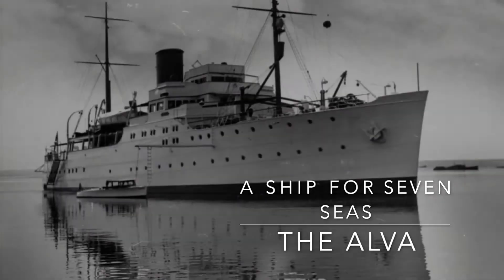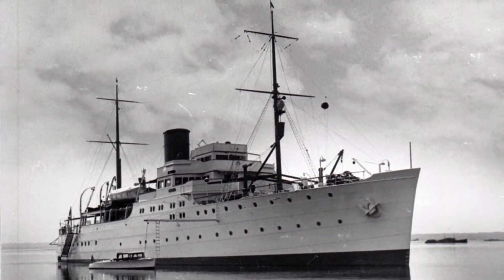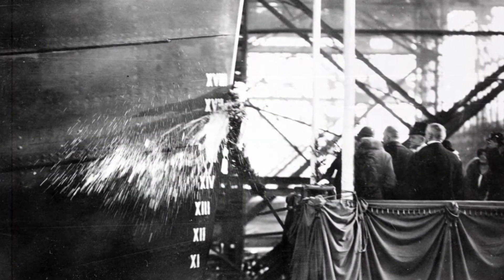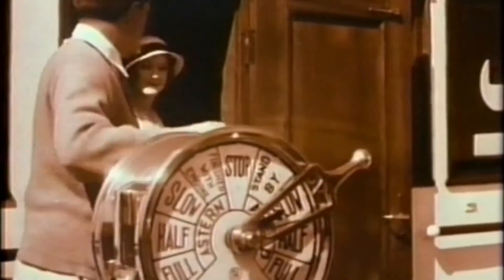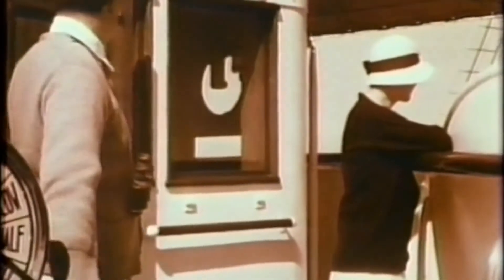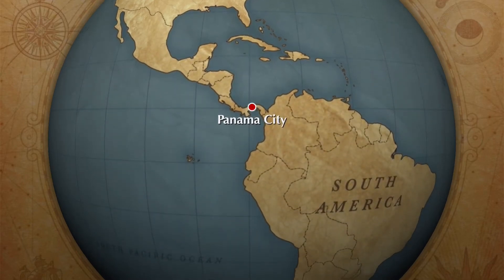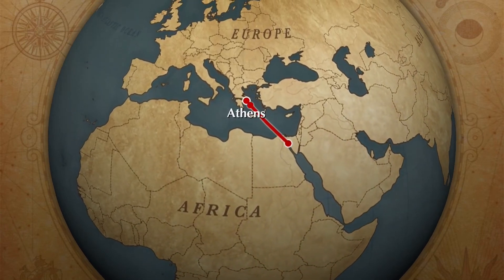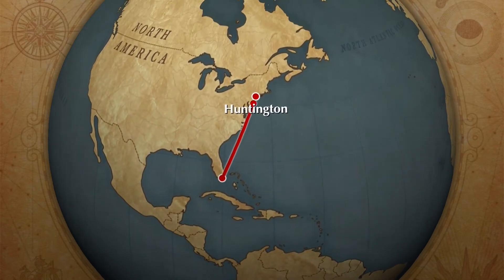Moments in History A Ship for Seven Seas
Mr. Vanderbilt's ship, the Alva, was a remarkable feat of engineering for its time.